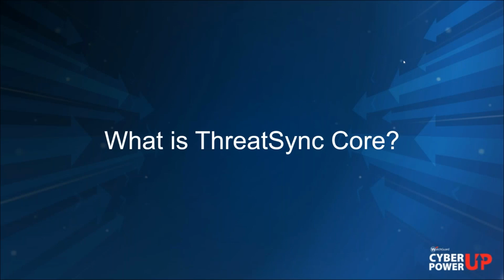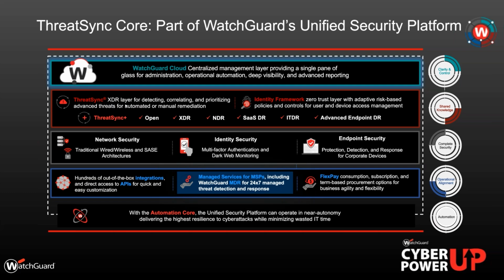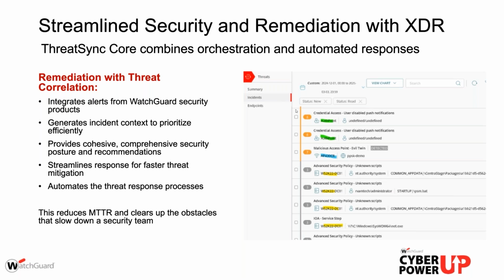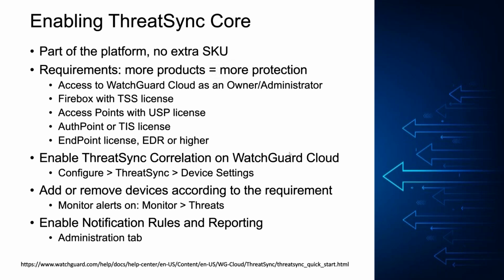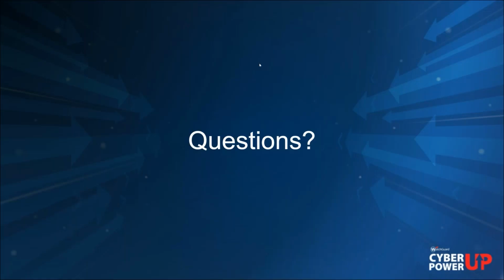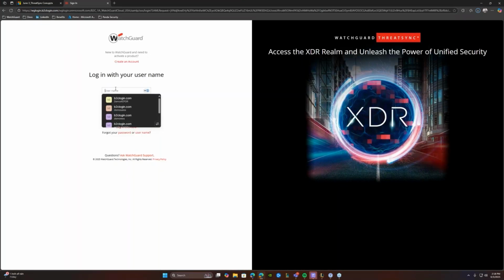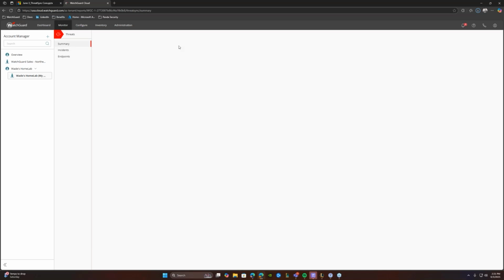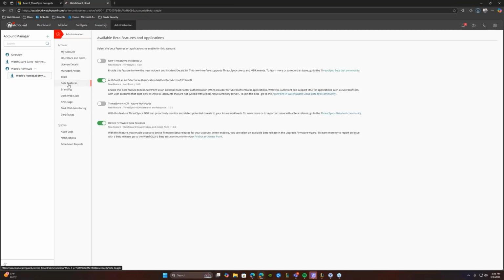WatchGuard Cyber Power-Up Webinar: Power Up Your Security with ThreatSync Core